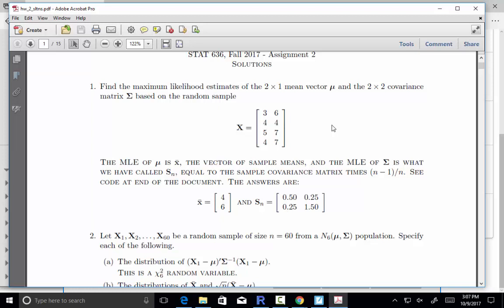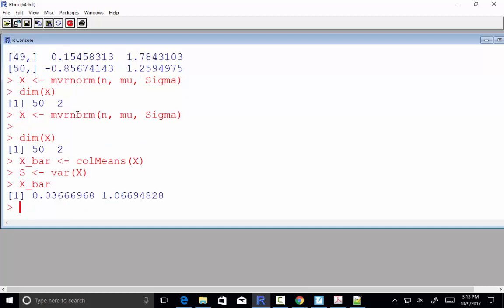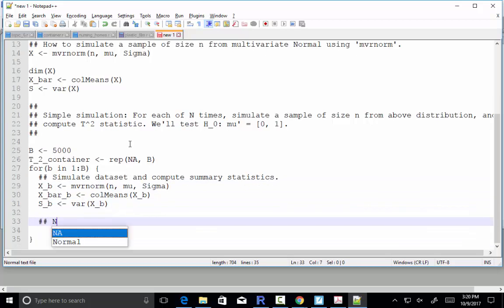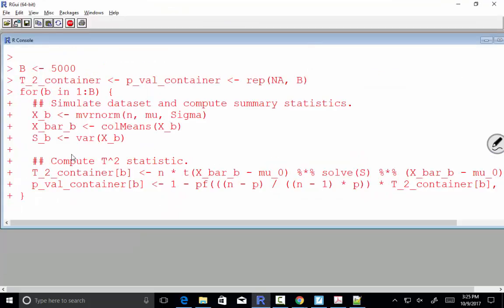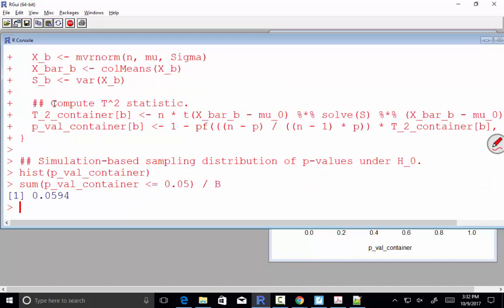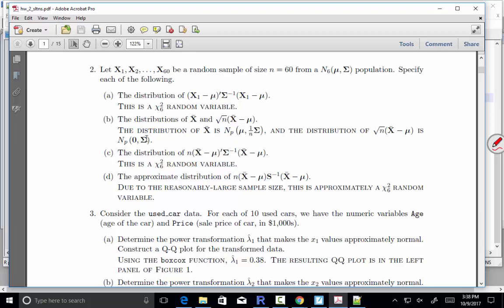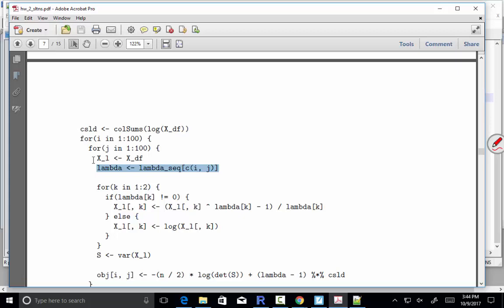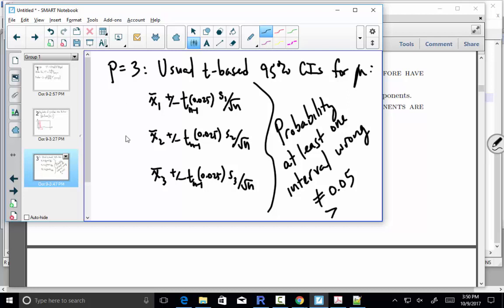STAT636 - Lecture 19